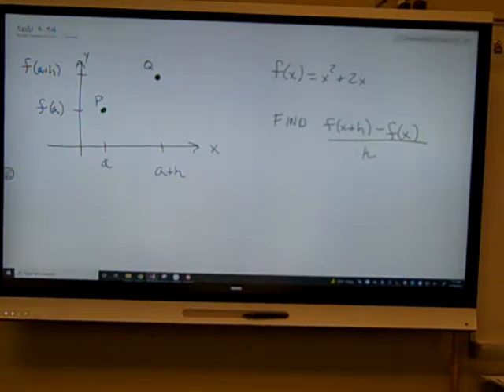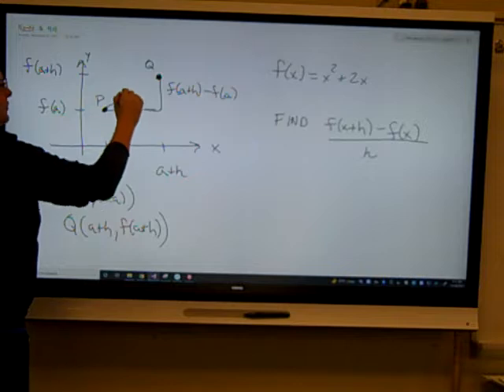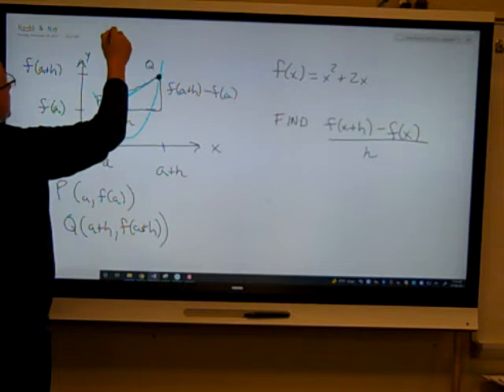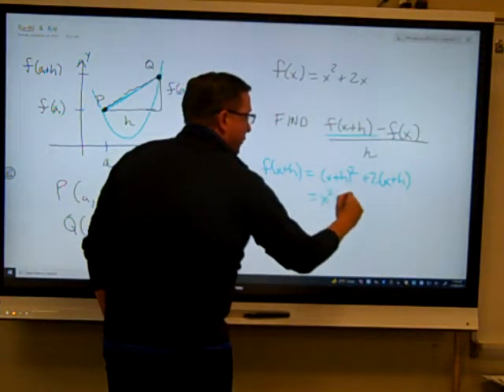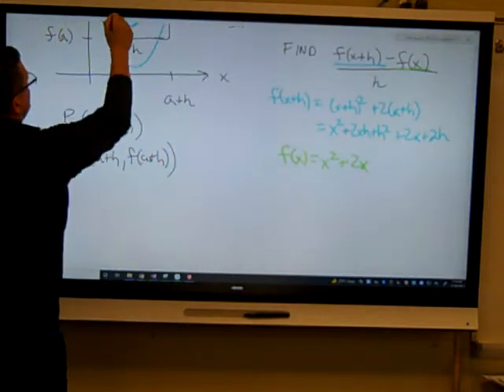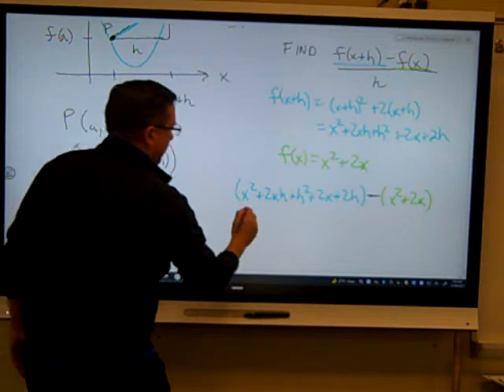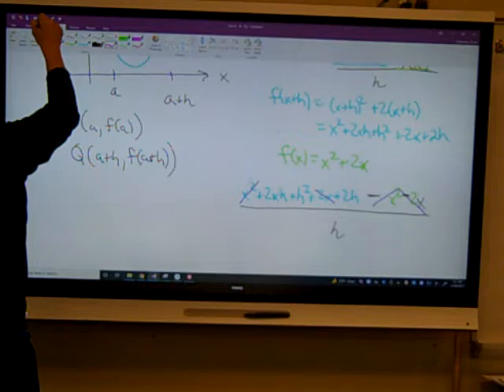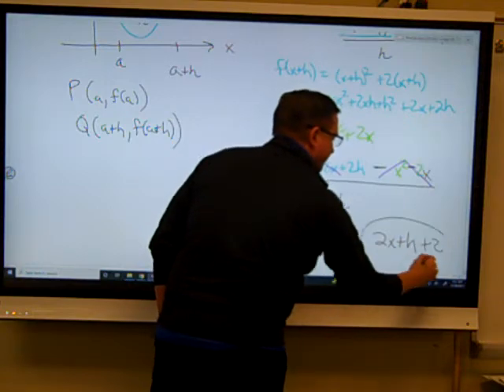Function Evaluation {f(x+h) - f(x)}/h -- Evansville High School Math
Function Evaluation {f(x+h) - f(x)}/h

Finding average rate of change